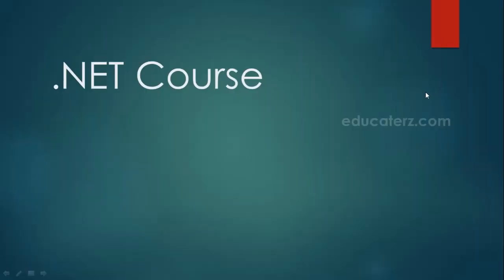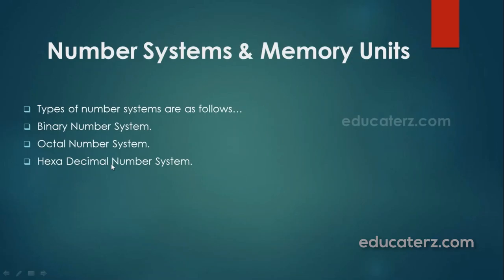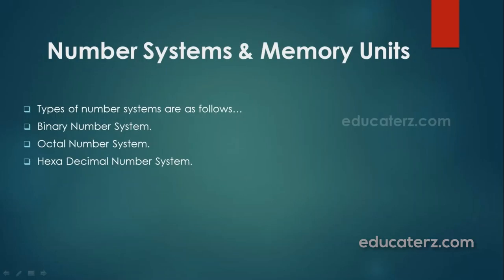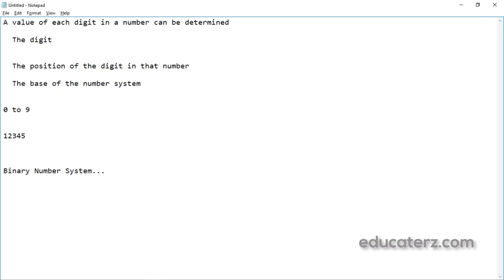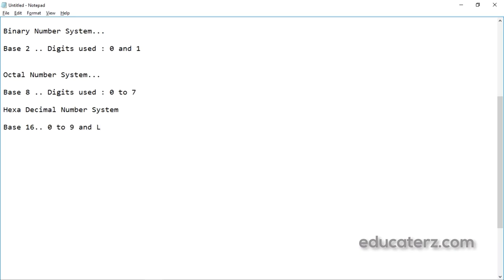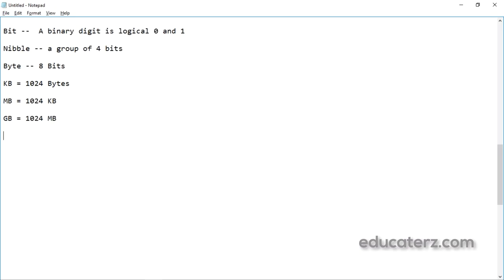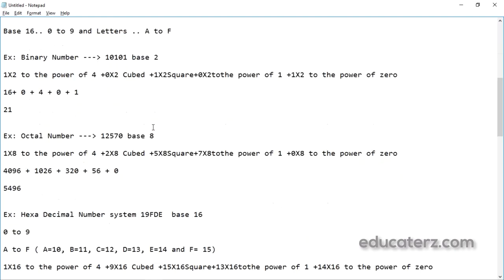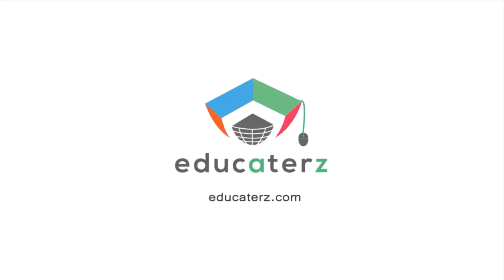Number System & Memory units